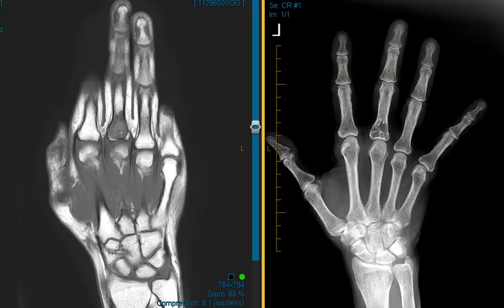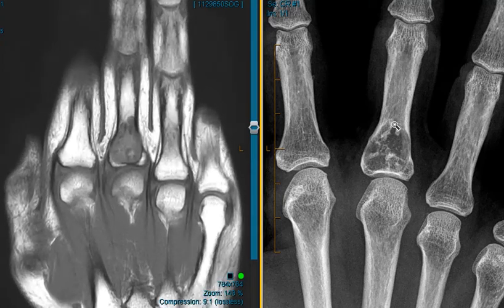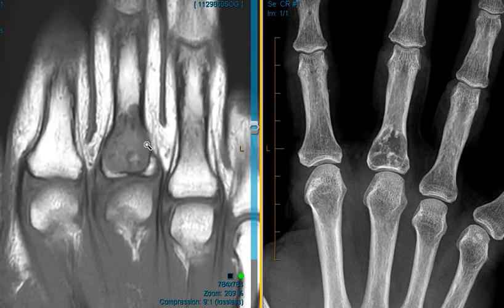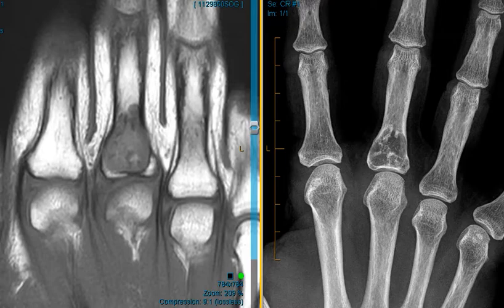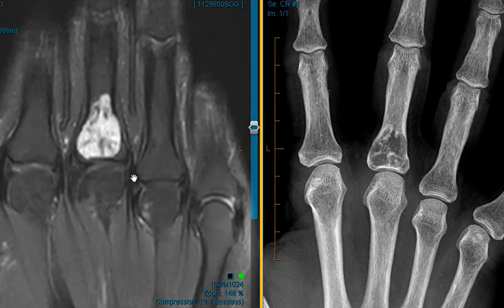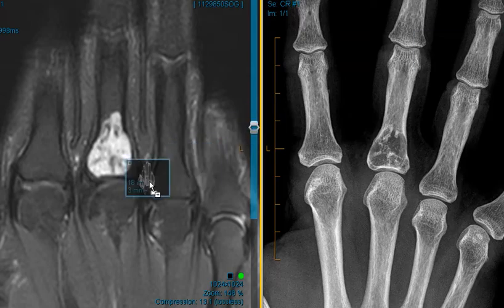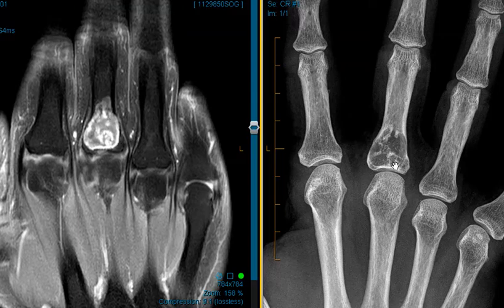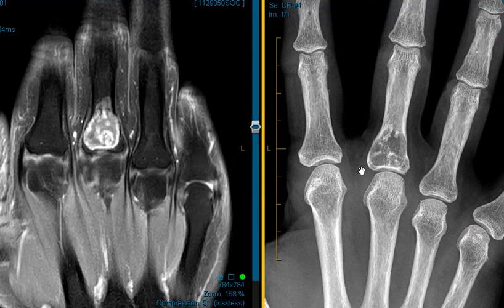Lytic lesion finger on x-ray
Enchodroma of finger